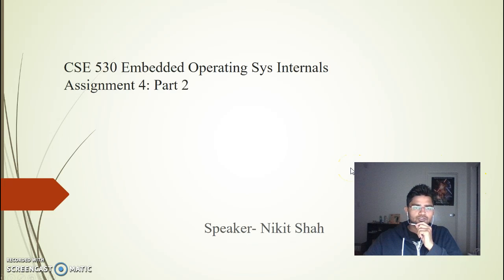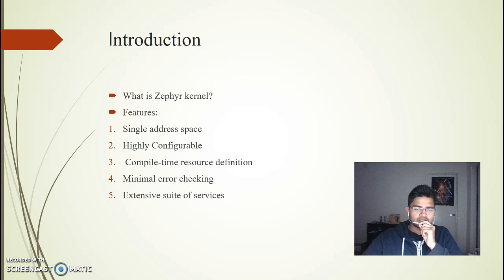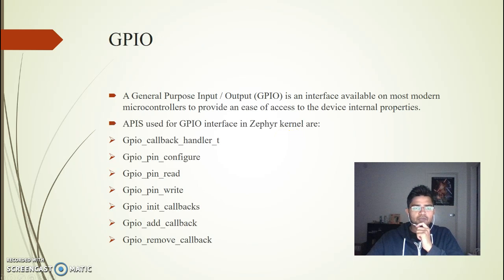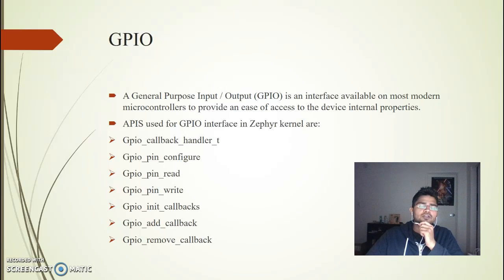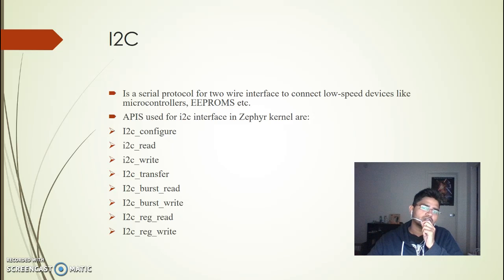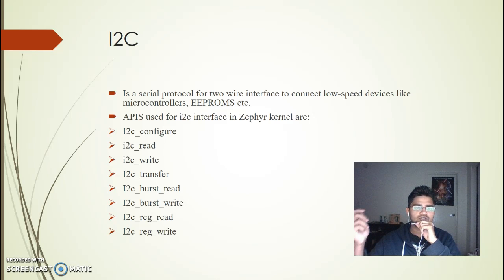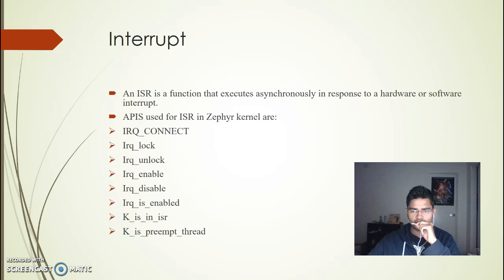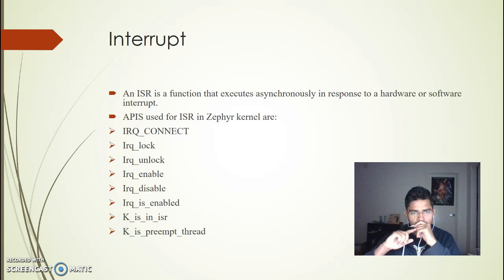CSE 530 Project 4: part 2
Zephyr kernel